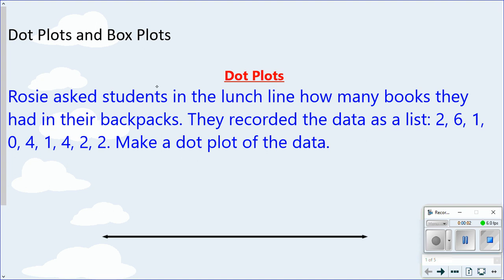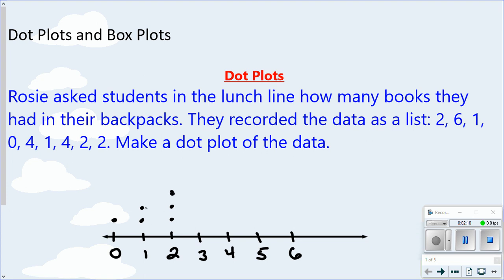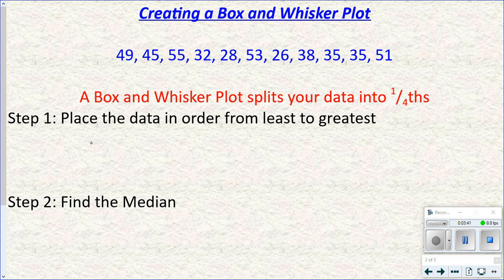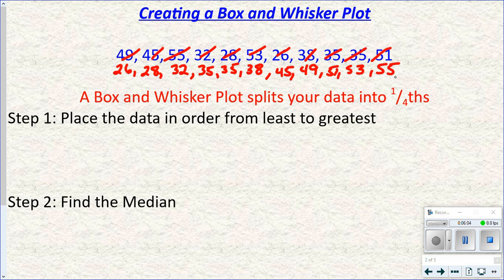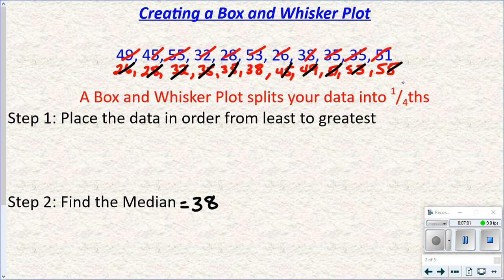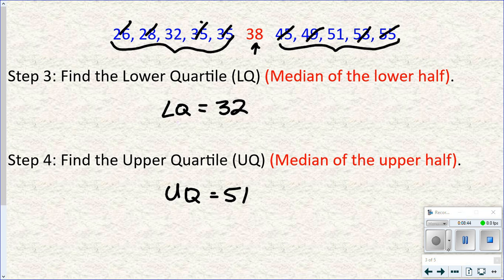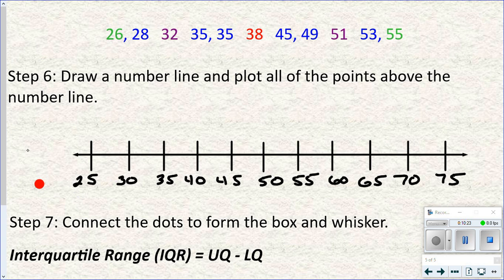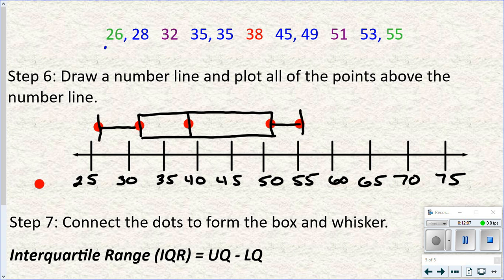How to create a Dot Plot and a Box Plot (Box and Whisker Plot)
This video shows how to create a Dot Plot and a Box Plot.